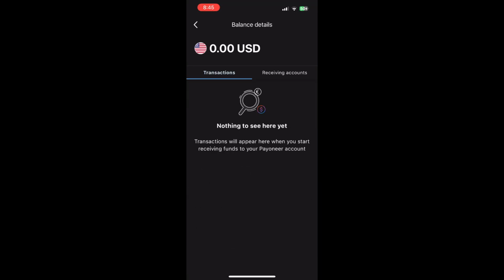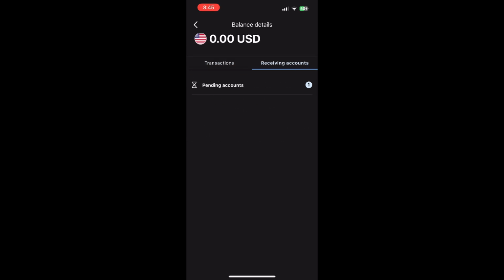How to Add Money to Payoneer [2026 Full Guide]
In this video, I will show you how to add money to your Payoneer account and explain what options are actually available step by step. You will learn how to fund your account using different methods depending on your eligibility.

This Payoneer add money tutorial will cover:
✅ How to log in to your Payoneer account
✅ How to check if Add Funds option is available
✅ Why Add Funds is only available for eligible users
✅ How to enable Add Funds feature
✅ How to access receiving account details for deposits
✅ How to send money from your bank to Payoneer
✅ Why you must use correct account details
✅ How to receive payments from clients
✅ How to use Get Paid → Receiving Accounts
✅ How to request payments from clients
✅ How to use Request a Payment feature
✅ Different ways to fund your Payoneer account

By the end of this video, you will understand how to add money to your Payoneer account, even if you are a complete beginner. You will see exactly which methods are available and how to use them correctly.

If you are asking how to fund Payoneer account, how to receive money on Payoneer, or why you don’t see Add Funds option, this video is for you. I will also explain different funding methods, because Payoneer is mainly designed for receiving business payments rather than direct deposits.

Payoneer is a global payment platform that allows users to receive international payments, request money from clients, and in some cases add funds directly from a bank account.